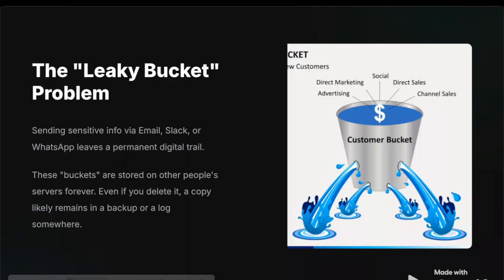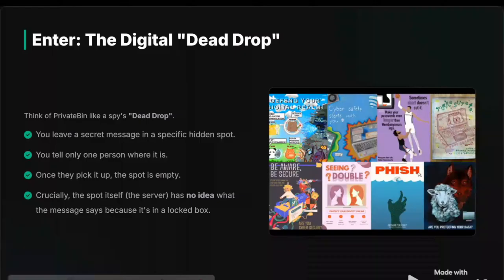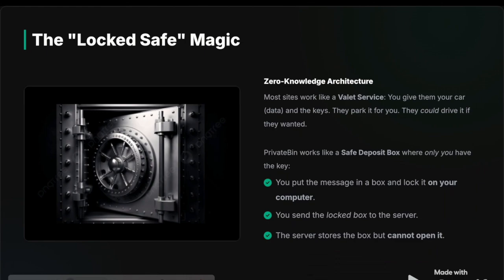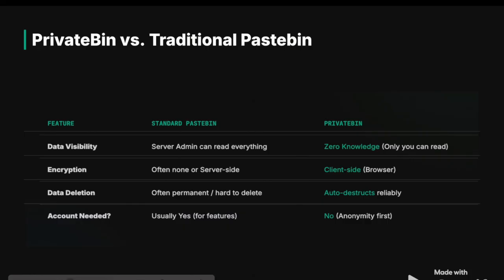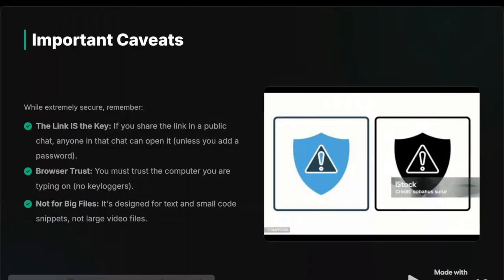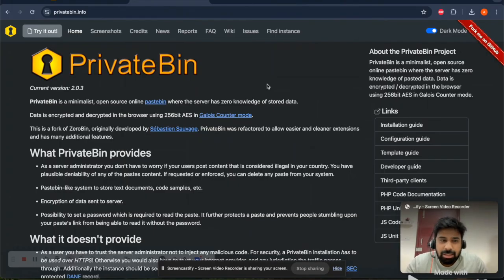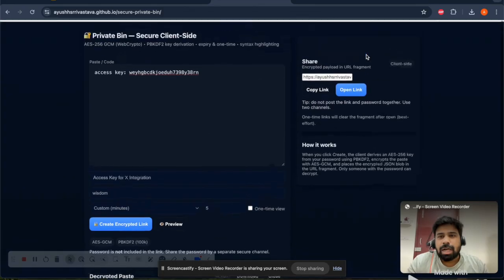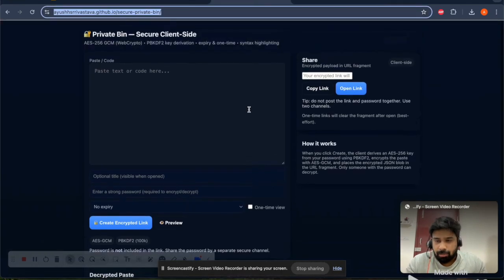PrivateBin Explained: How to Send SECRETS with Zero-Knowledge Encryption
PrivateBin is the ultimate tool for sharing sensitive text, code, or passwords without leaving a digital trace. But how does it work, and why is it safer than email or regular pastebins?

In this video, we break down the concept of Zero-Knowledge Architecture in simple, layman's terms. Learn how PrivateBin uses client-side encryption, which means the message is locked on your computer before the server ever sees it. The server stores a locked box it can't open!

What You'll Learn:

🔒 What "Zero-Knowledge" really means.

🔥 The magic of "Burn After Reading" messages.

🔑 Why PrivateBin is essential for sharing passwords or API keys securely.

🆚 PrivateBin vs. Traditional Pastebins (like Pastebin.com).

Stop leaving your sensitive data on leaky servers. Start using the digital "Dead Drop."